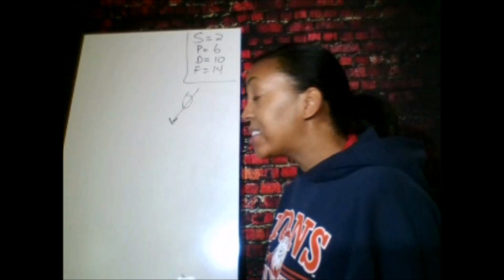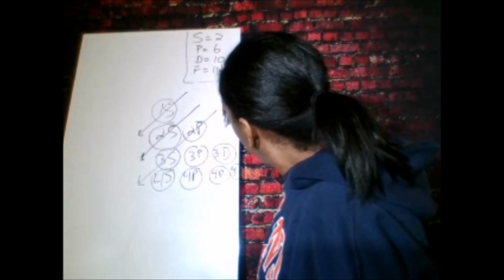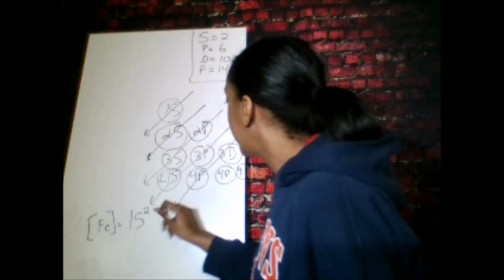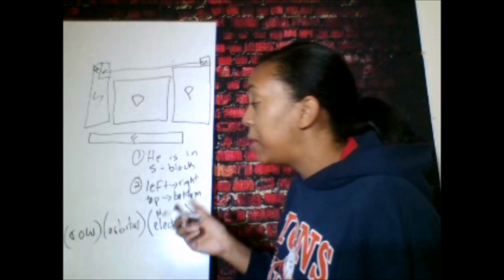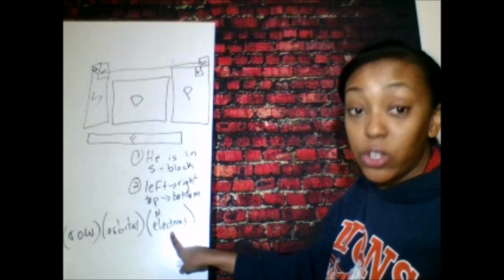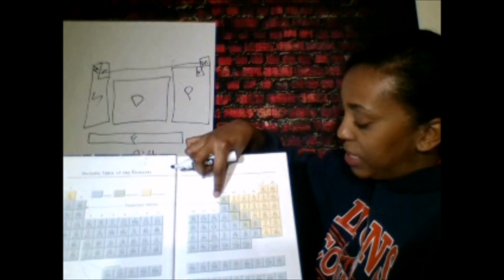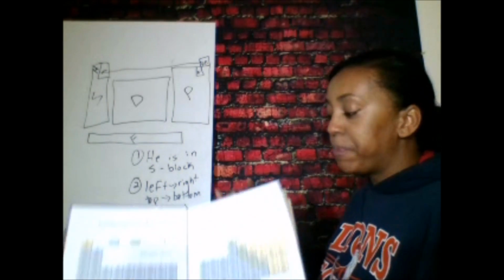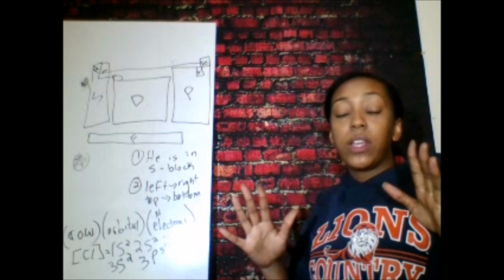Em Knows Chem - Electron Configurations 2 ways!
In this video, I describe 2 easy ways to figure out the electron configuration of an element.

Forget the theory! I cut through all of the extra stuff and get real about EXACTLY how to get the answers right!